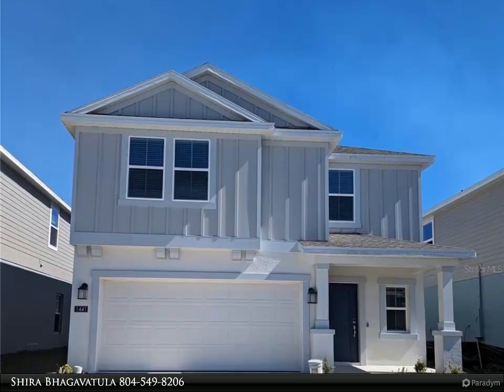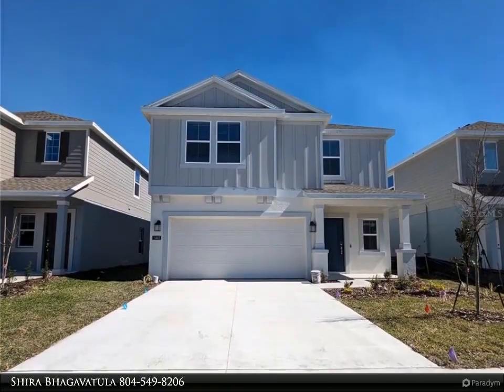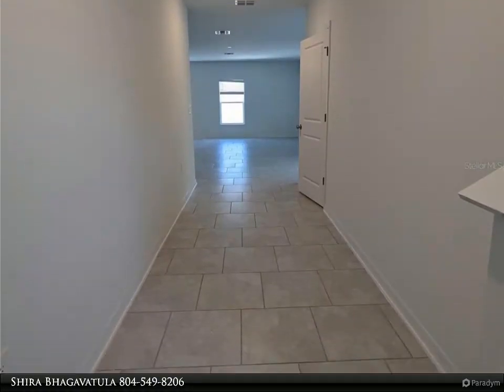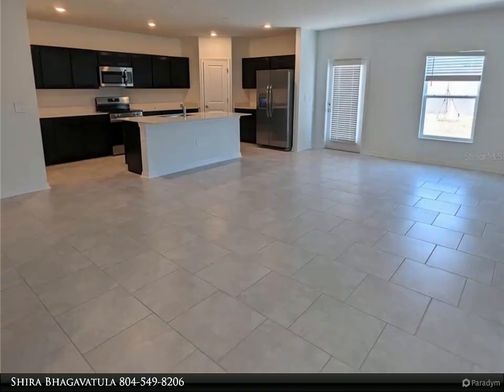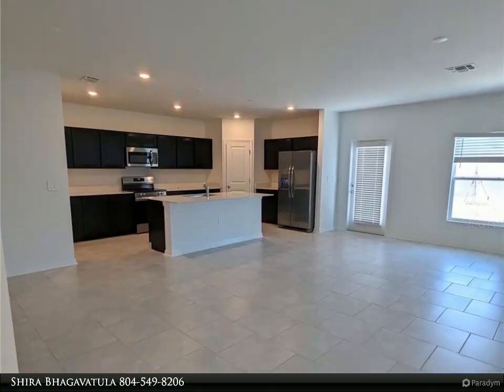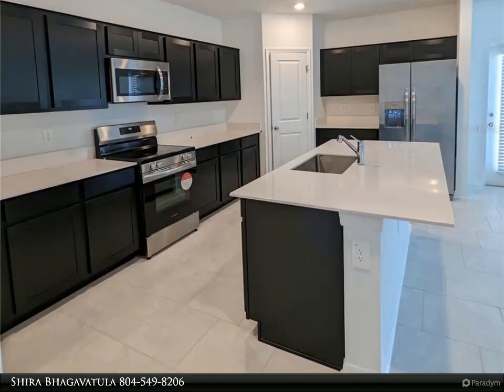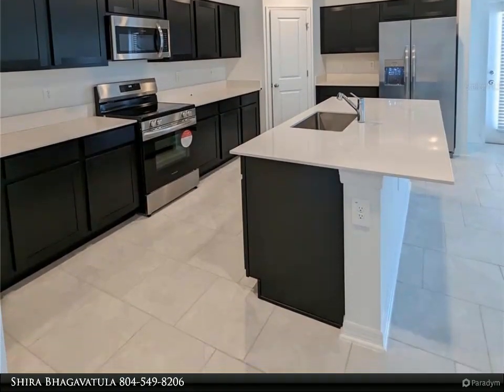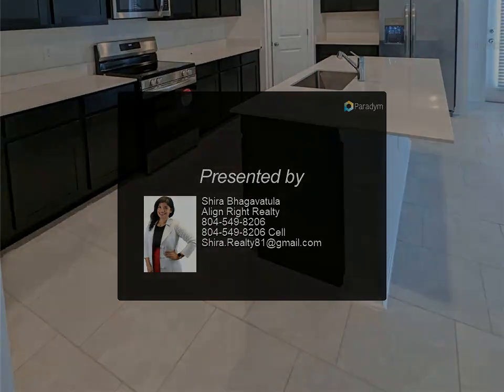Align Right Realty - 1441 AUSTIN STREET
Welcome to Peace Creek Reserve. Here is a New construction home for rent. Come check out This amazing home complete with 5 bedrooms and 2 full bathrooms and 1 half bath. This open concept floor plan home comes with a beautiful living room, kitchen and dining area combination along with a half bath on the main floor. The heart of the home has a quartz center island that overlooks the dining and family room, great for entertaining. As you go up to the second floor you will find a nice loft area and surrounding that are the other bedrooms and bathrooms. The owner suite features a expansive bedroom that is connected to a spa-inspired owner bathroom with his and her sinks, large shower and a roomy walk-in closet. This home comes fully equipped with Everything Included Features like new appliances, solid surface countertops throughout and oversized tile flooring in the wet areas. This home is what you have been looking for, A brand new home in a beautiful masterplan community of new single-family homes with a beautiful natural creek!

2 full bath, 1 half bath

Shira Bhagavatula
Align Right Realty